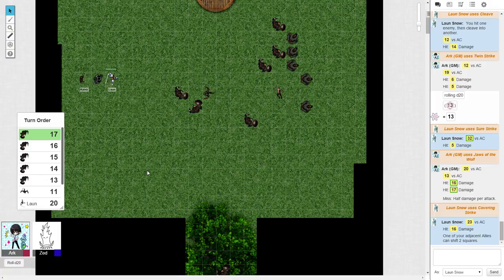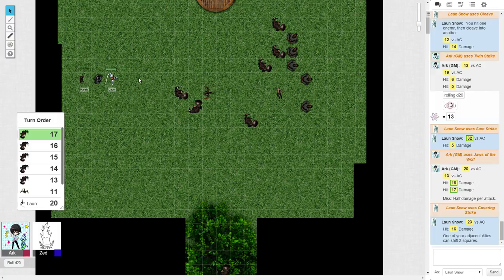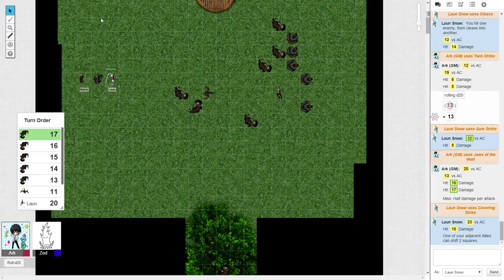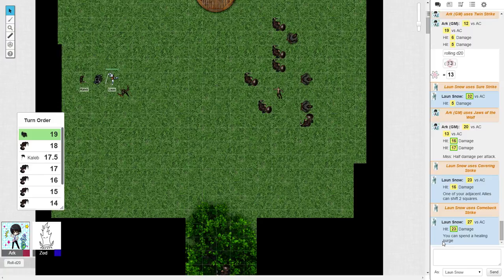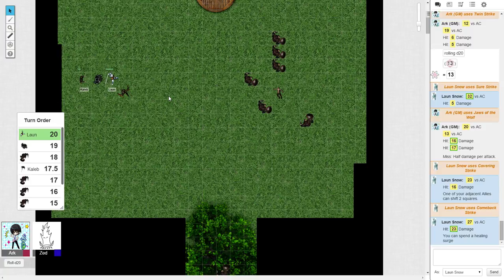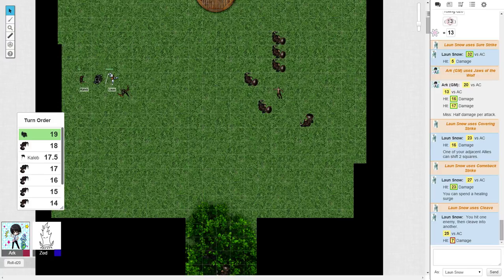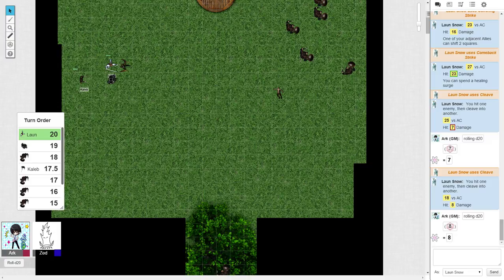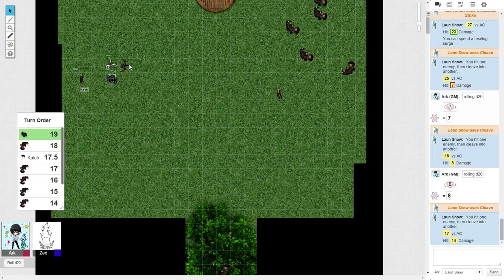DND Campaign: Prison of Love (Session 2 P2)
AJ and Myself sit down on Roll20 to play some Dungeons and Dragons! We are playing the 4th edition and we don't always know the rules but enjoy!